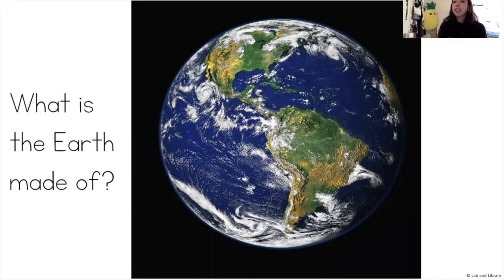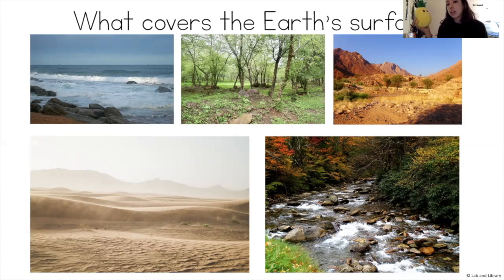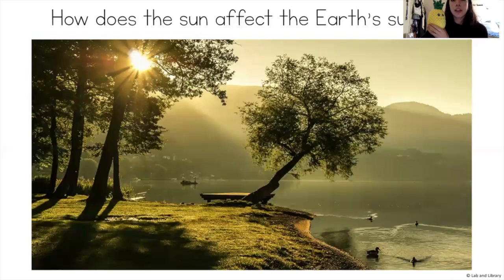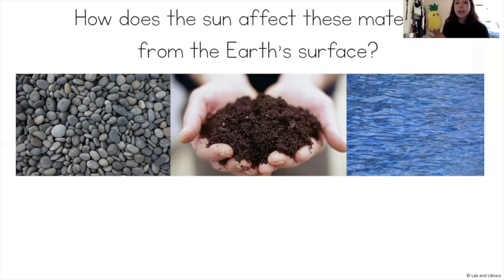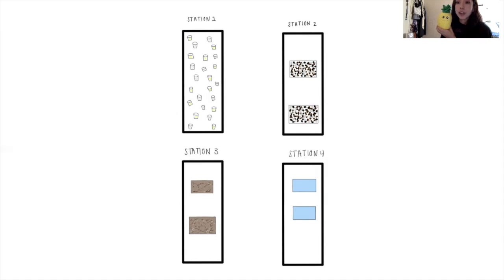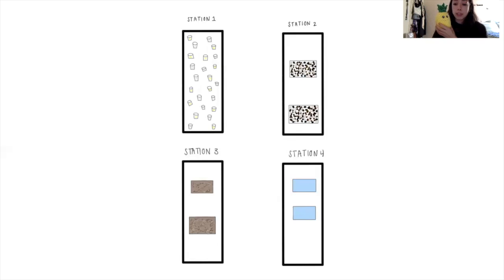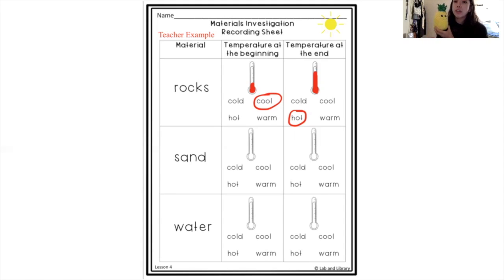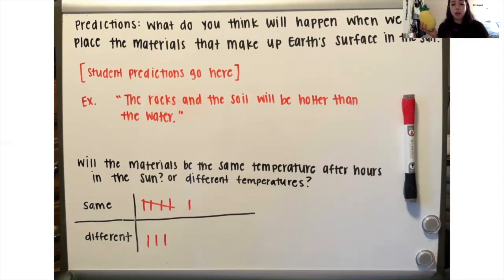LPP - Activity Introduction & Activity 1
lesson plan project - sunlight's effect on earth's surface activity introduction and activity 1